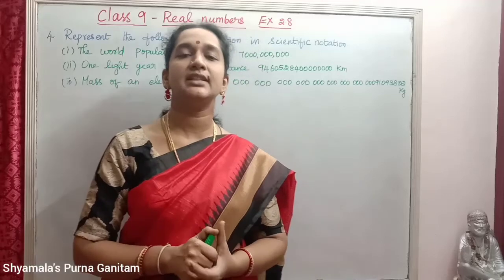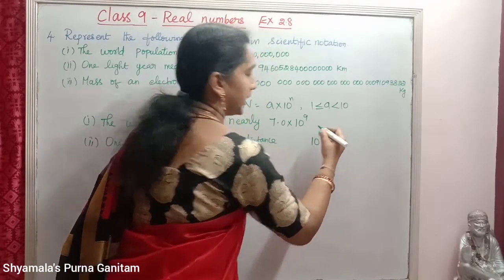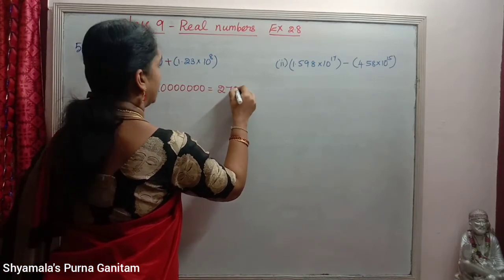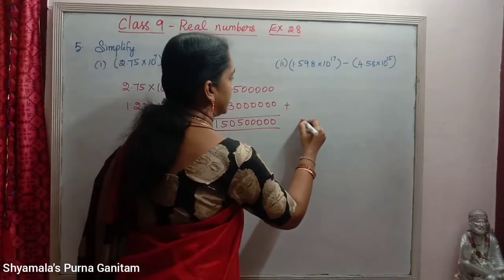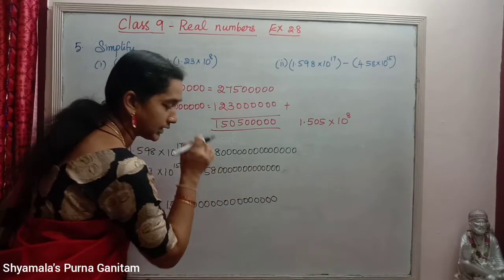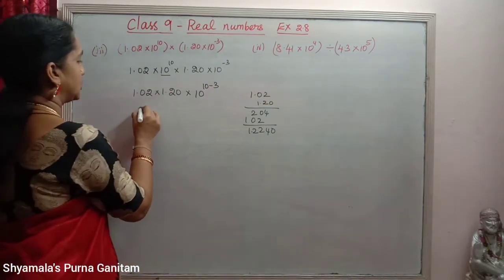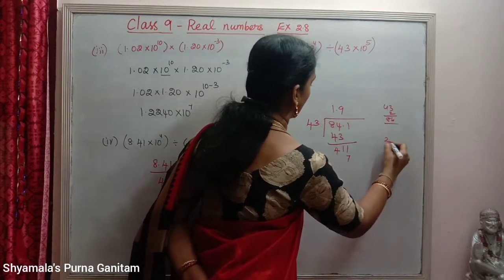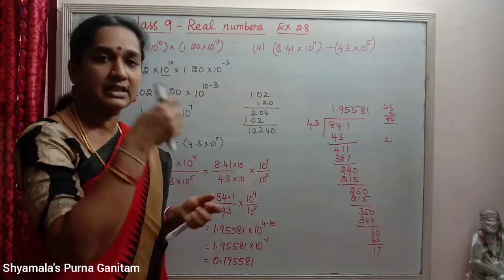Matric / TN State Class 9 Real Numbers Ex 2.8 - Sum No- 4 & 5